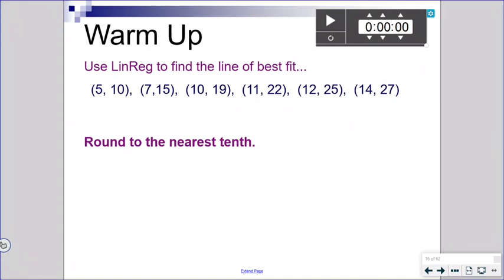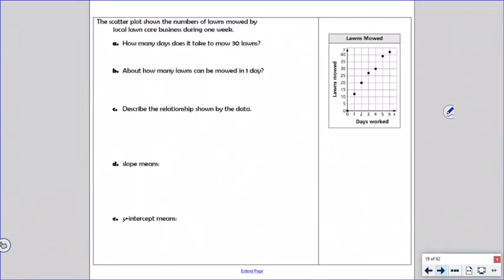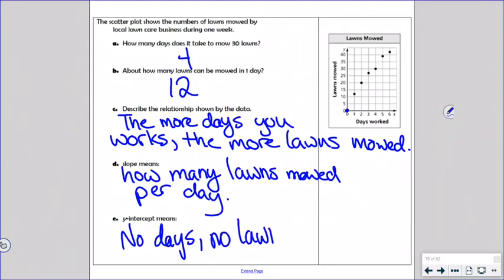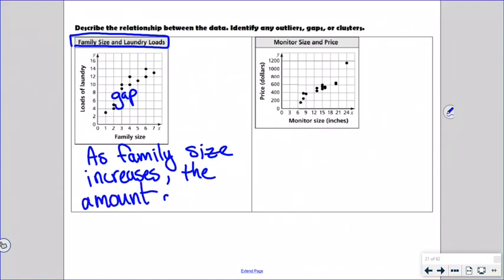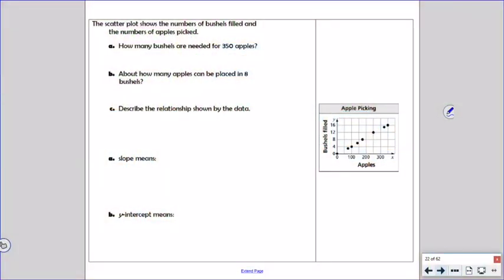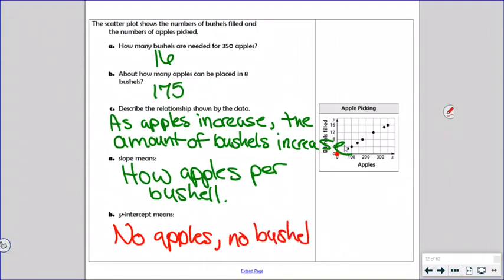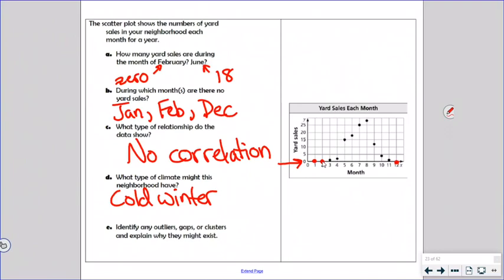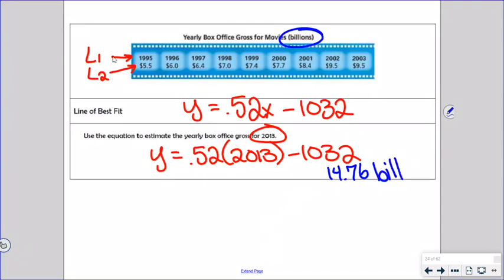Chapter 9 - 9.1 Part 2 - Day 2 | Math Help